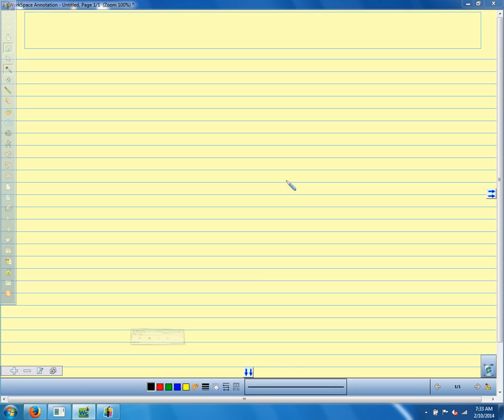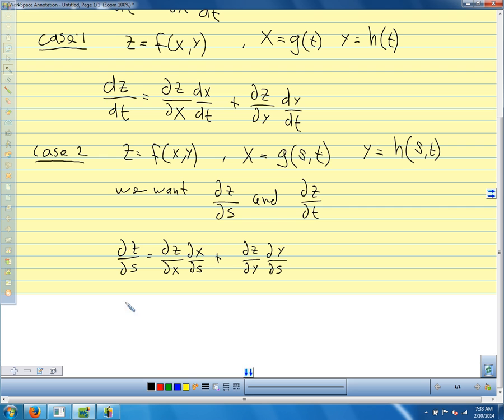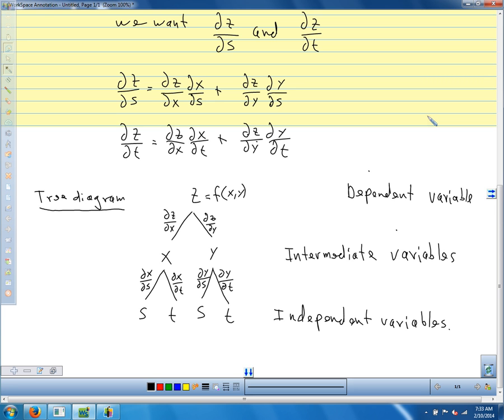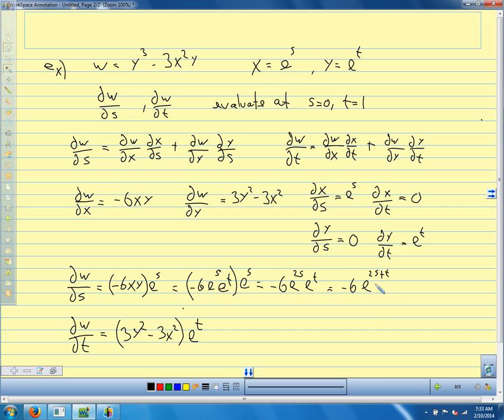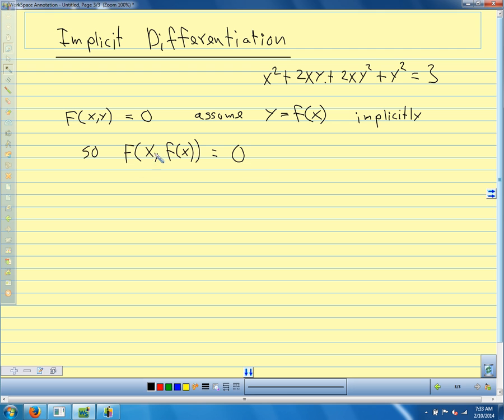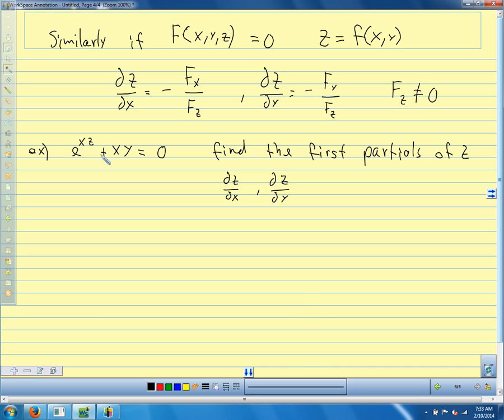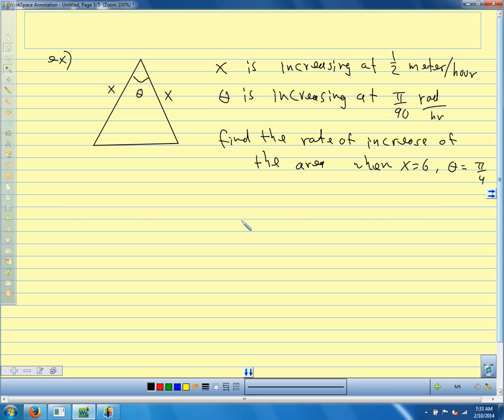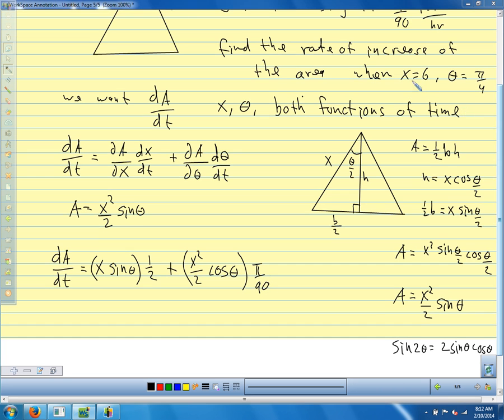Calc III 2014 13.5 Multivariable Chain Rules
Multivariable chain rules